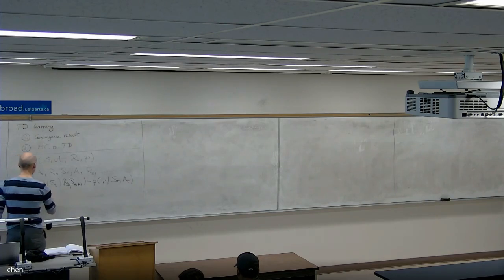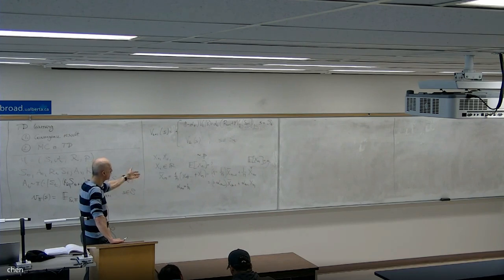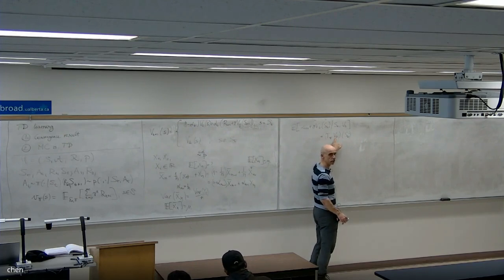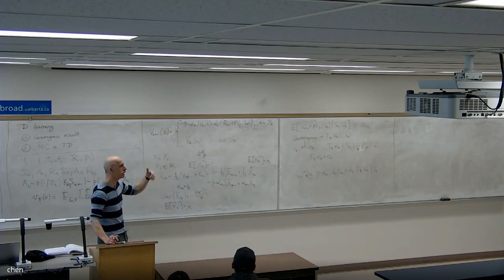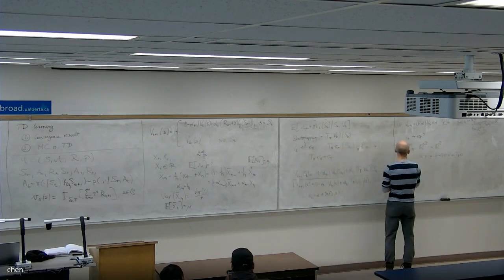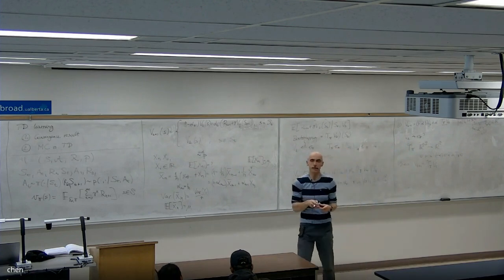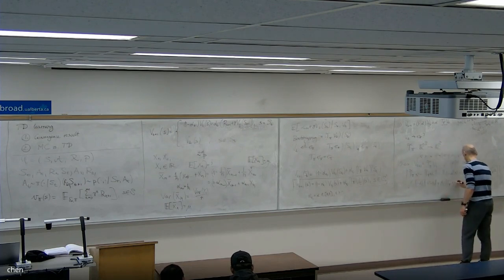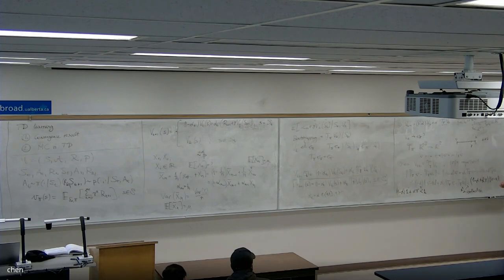Temporal Difference Methods for Prediction, Part 2